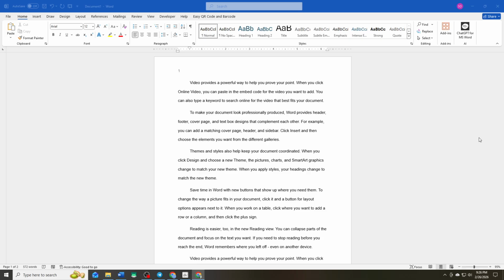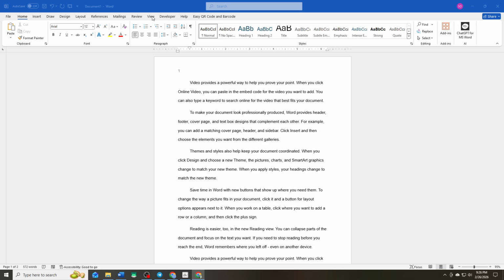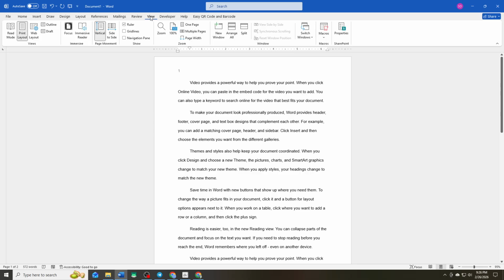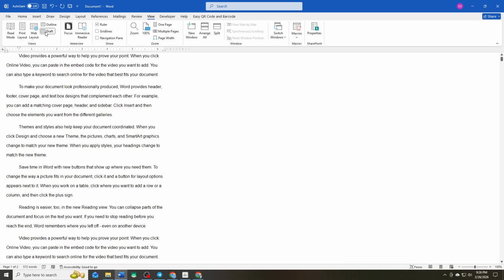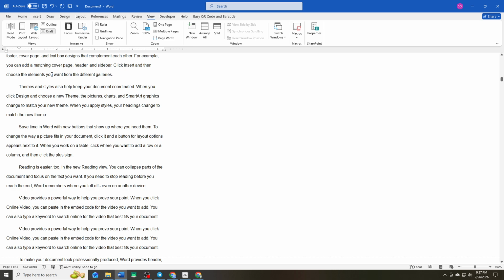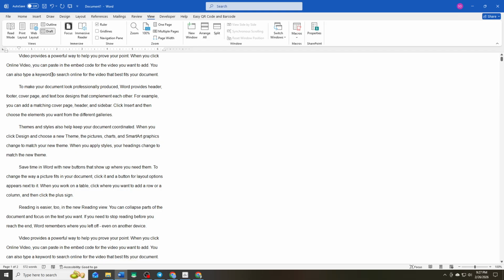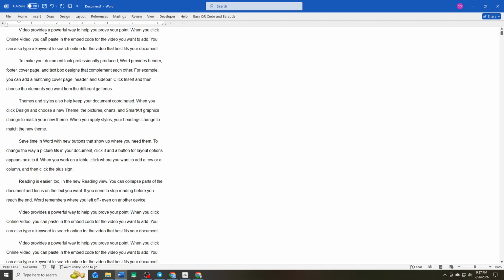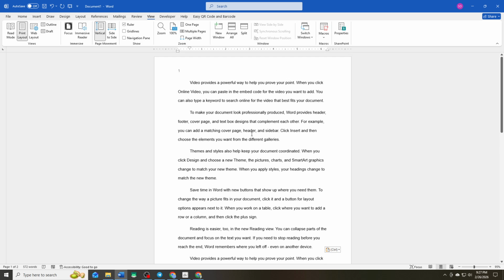How to Set Normal View in Microsoft Word Using Microsoft Word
How to Set Normal View in Microsoft Word Using Microsoft Word [2026 Guide]